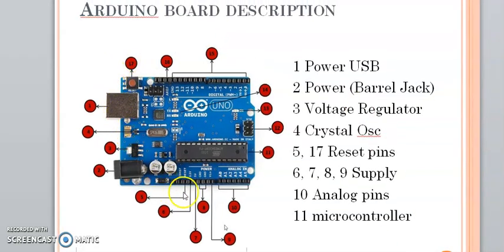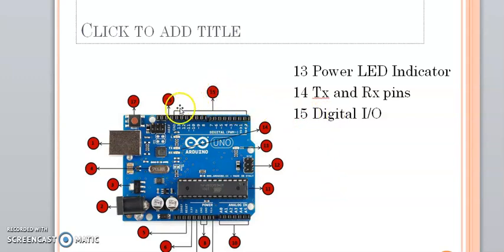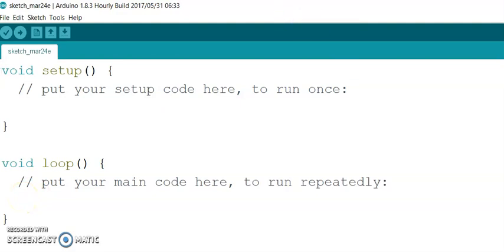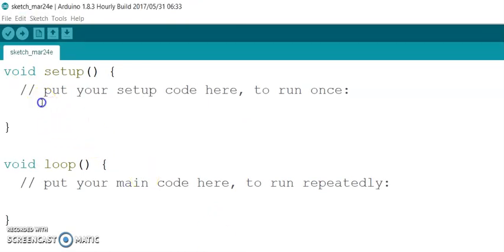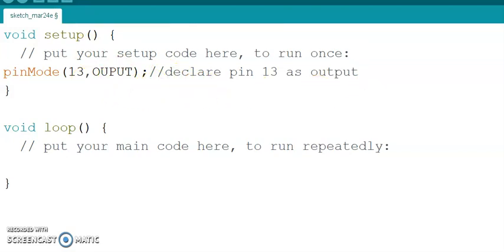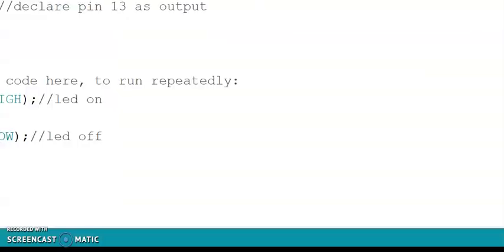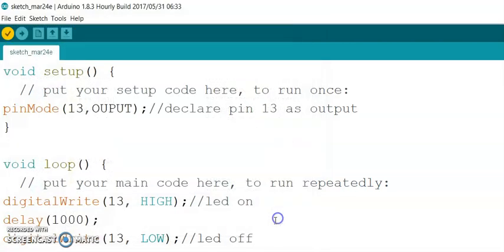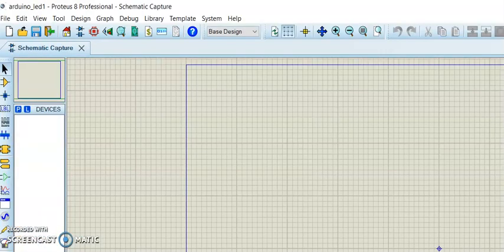Practical 1 Blinking LED PartA